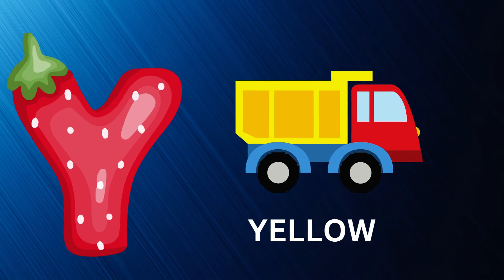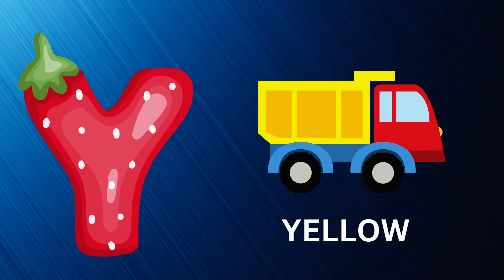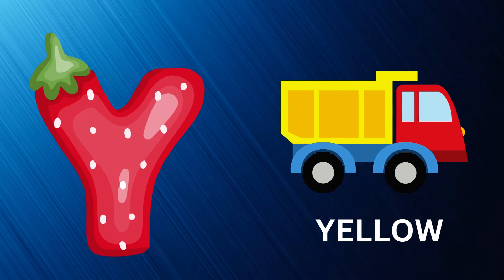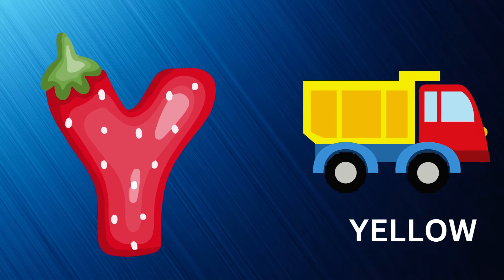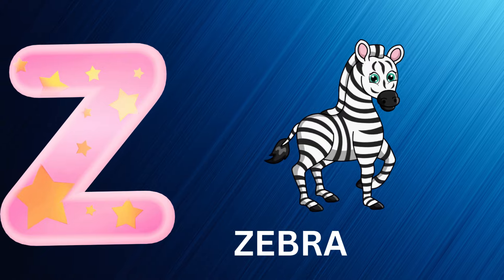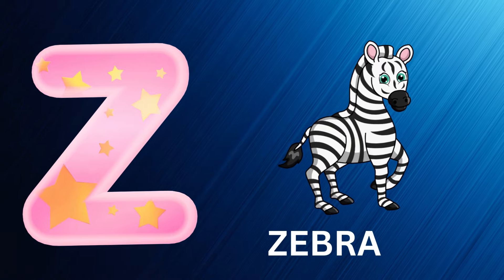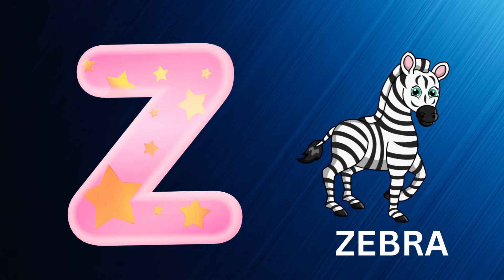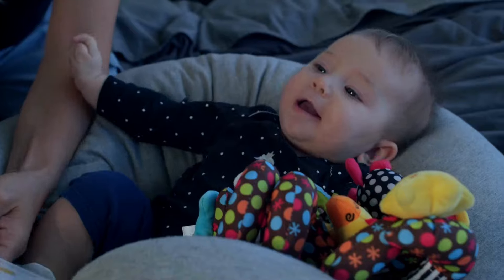Abc Song | Abc Phonics Song For Toddlers | Alphabet Song for Kids | A for Apple | Nursery Rhymes